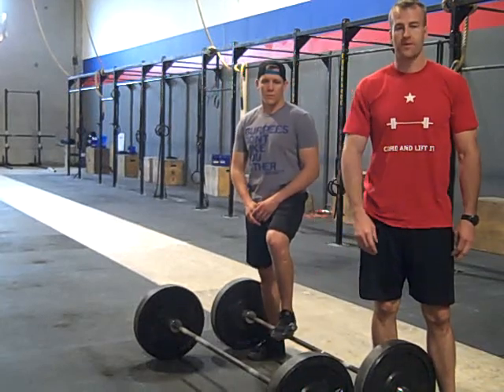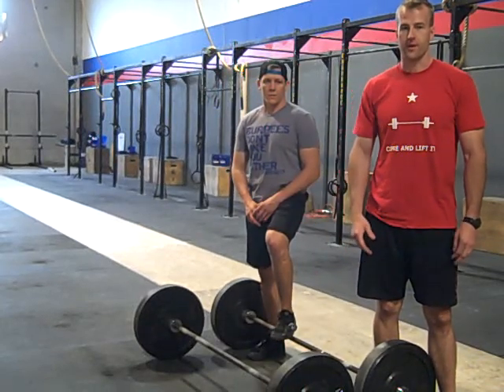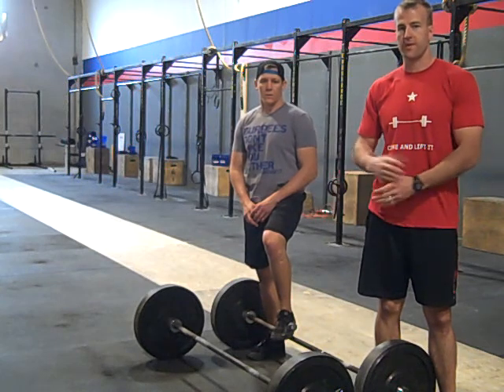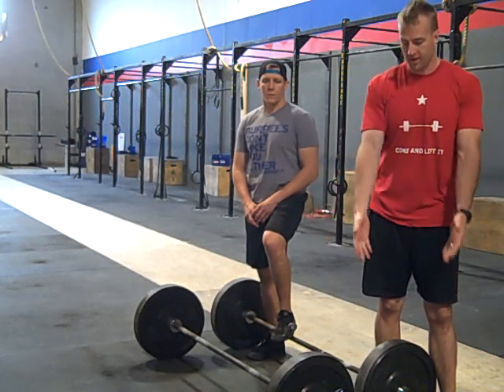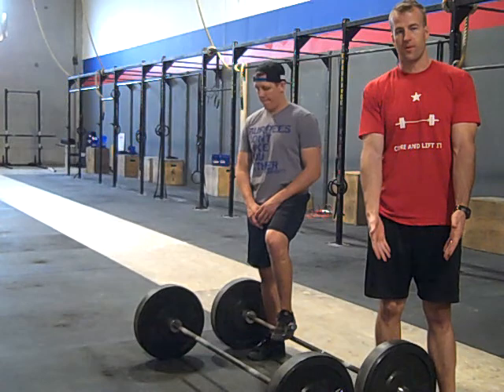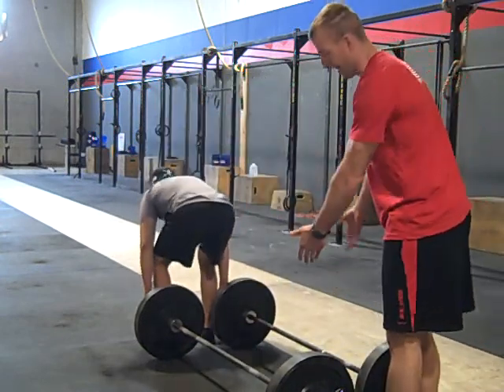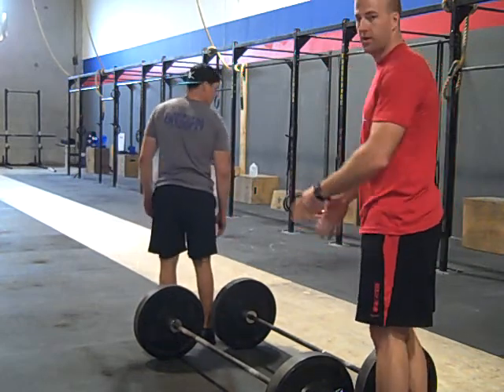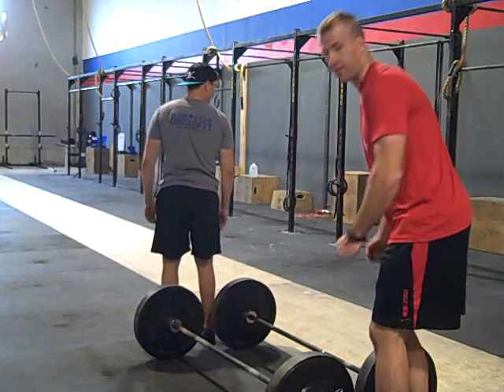Barbell Carry for Los Amigos Shootout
Arms at full extension carrying the barbells (like a stretcher) Sorry it's echo-y!